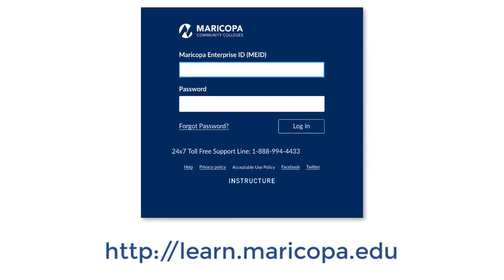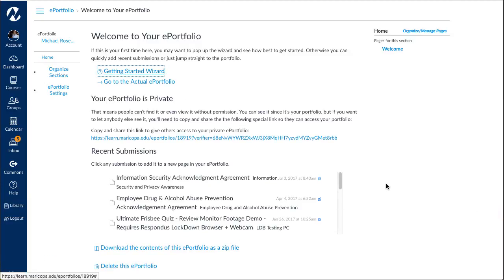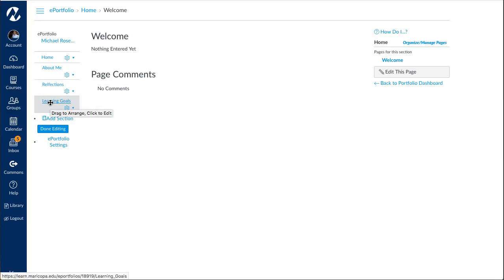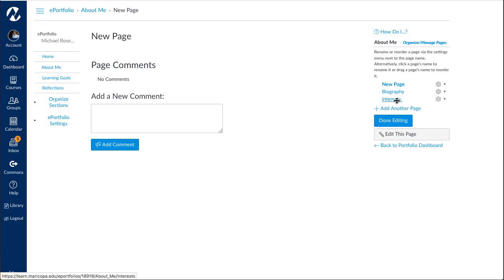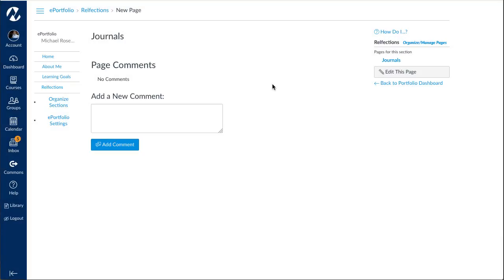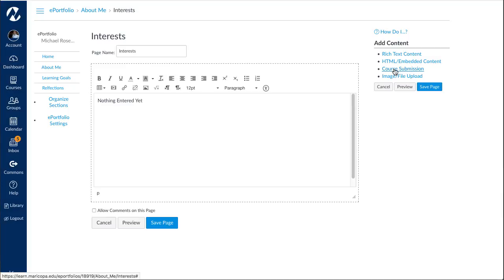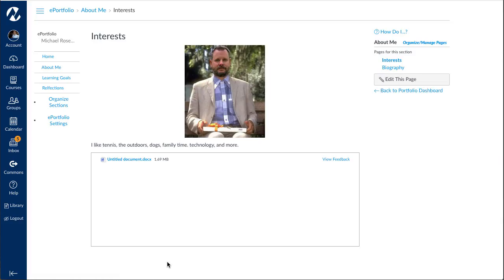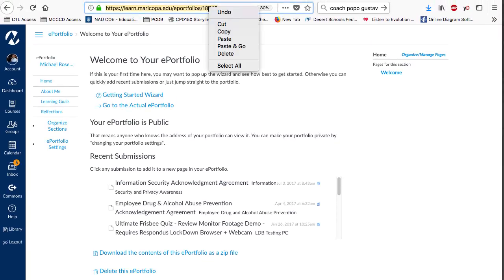Canvas ePortfolio Basics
Introduction
1:04 Welcome and Settings Page
1:52 Structure introduction
2:17 Sections
3:22 Pages
5:04 Adding Content to Pages
7:33 Sharing Options